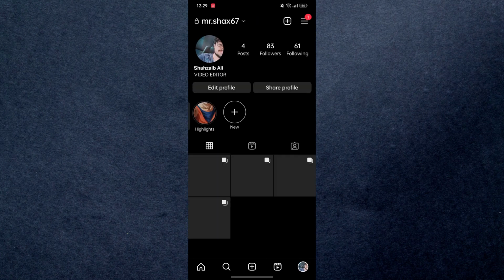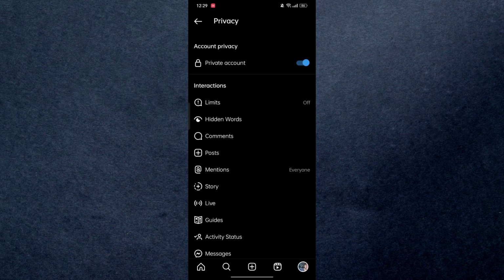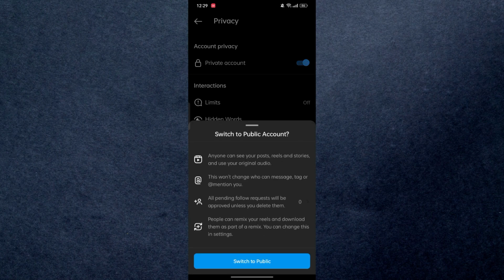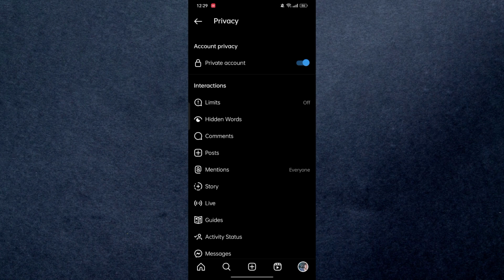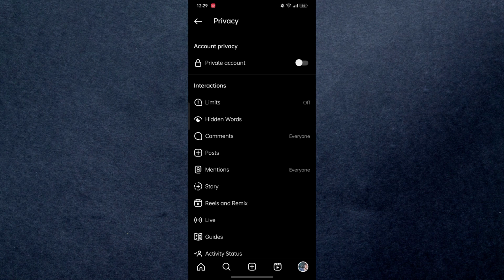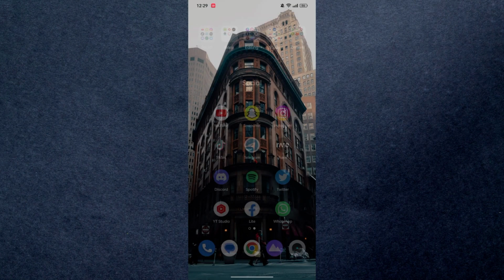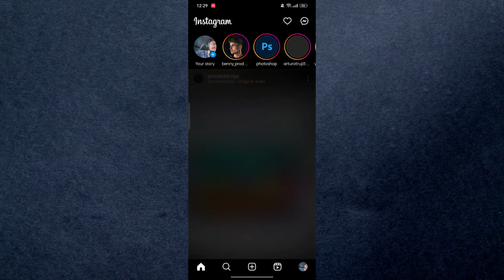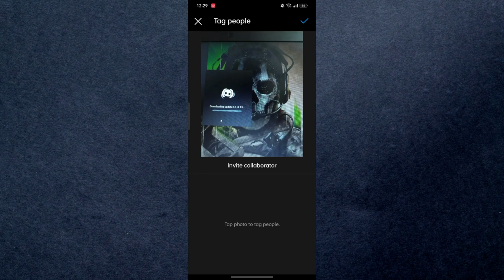How To FIX Collaboration Problem on Instagram Not Showing On Instagram [2023]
How to FIX Collaboration Problem on Instagram Not Showing On Instagram

In this video I'll show you how to fix collaboration problem on Instagram. The method is very simple and clearly described in the video. Follow all of the steps & fix collaboration problem on Instagram not showing on Instagram.